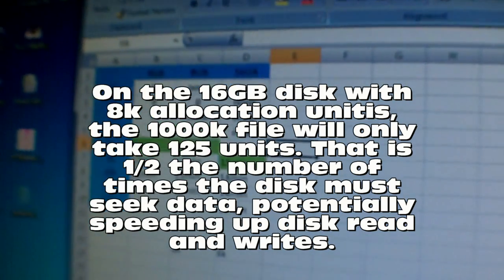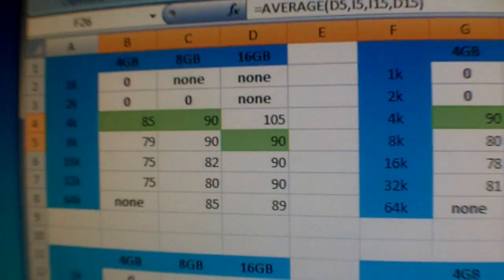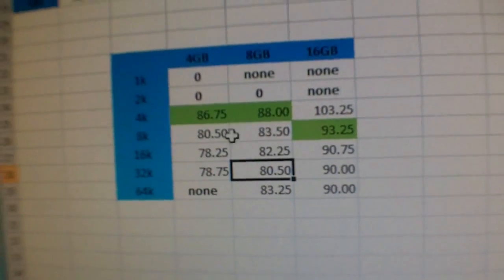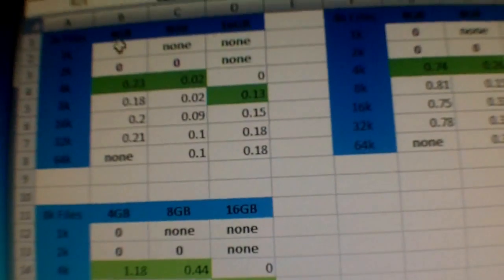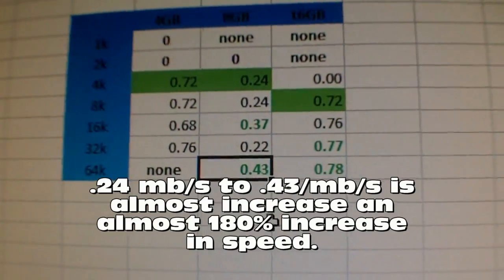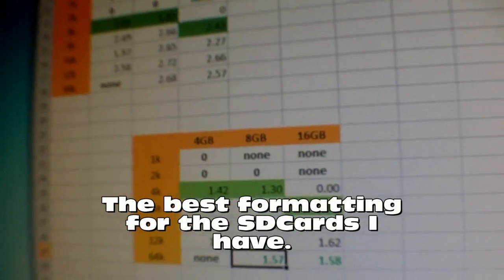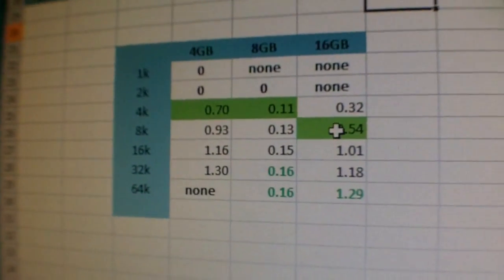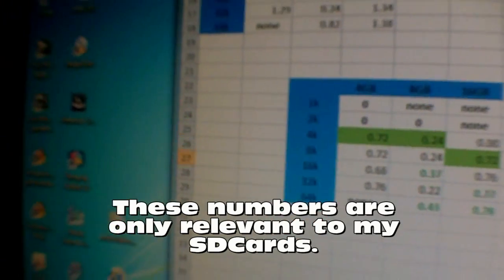Android on HD2: SDCard formats affect performance?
I have read about SDCard formats affecting Android performance on the HD2, because the Android ROM resides on the SDCard. I test the performance of 3 SDCards uing various benchmarking utilities and tests. I will choose the best settings and use that to test the ROMS.